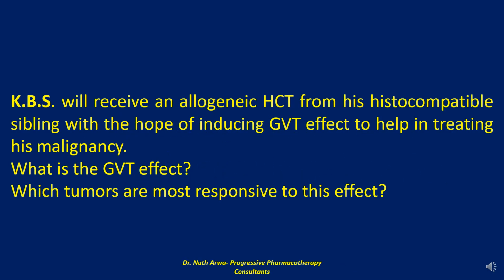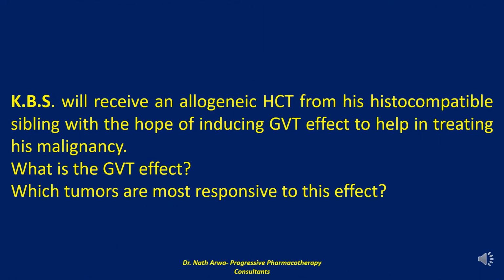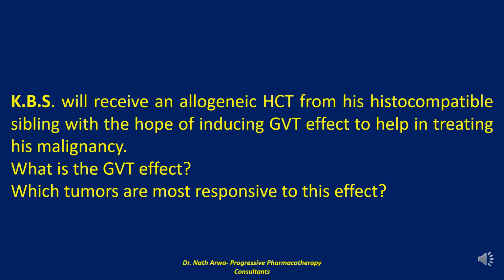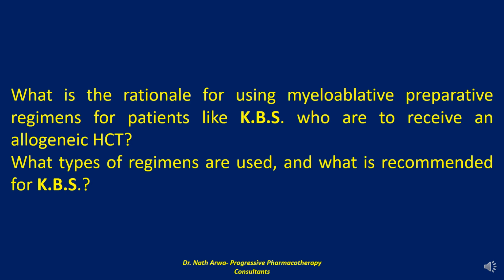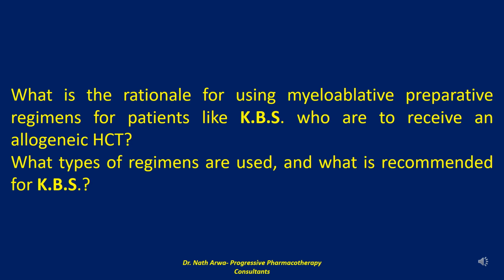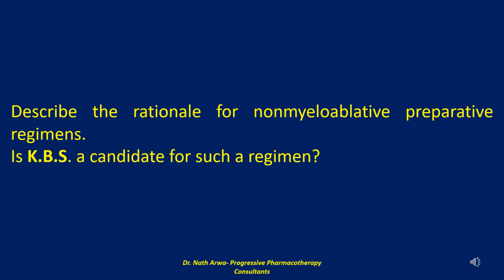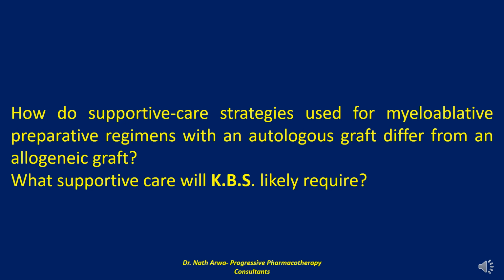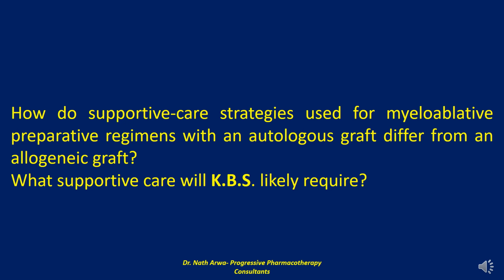Hematopoietic Cell Transplantation Pt 475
Are you ready to MASTER the pharmacotherapy of Hematopoietic Cell Transplantation (HCT)? Whether you're a pharmacy student, medical resident, or clinician looking to sharpen your transplant knowledge, this video delivers high-yield case-based Q&A that will supercharge your clinical thinking and prep you for real-world decisions!
🔥 In this episode:
✅ Realistic patient cases
✅ Step-by-step clinical reasoning
✅ Evidence-based pharmacotherapy strategies
✅ Tips to avoid common pitfalls
✅ BONUS: Quick mnemonics & exam hacks!
💊 Learn about:
• Conditioning regimens
• GVHD prophylaxis & treatment
• Immunosuppressive agents
• Infection prevention
• Post-transplant complications and management
💬 Have questions or your own transplant case? Drop it in the comments! We might feature YOU in the next episode.